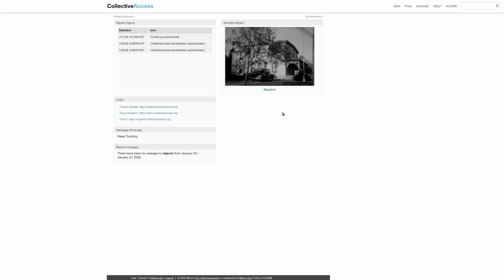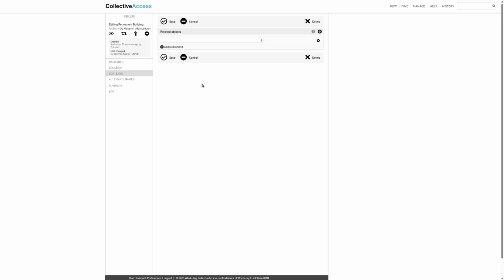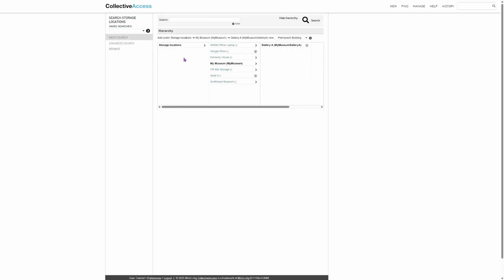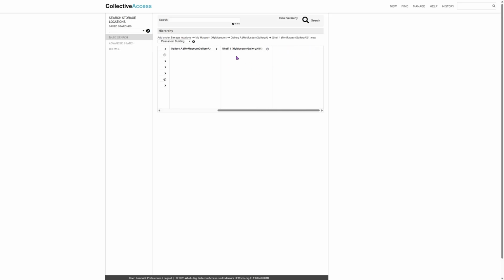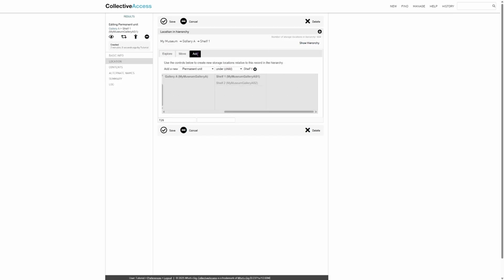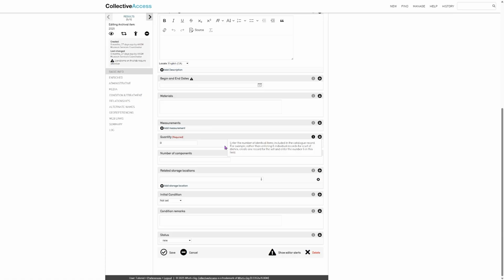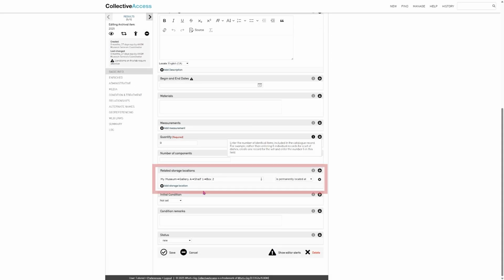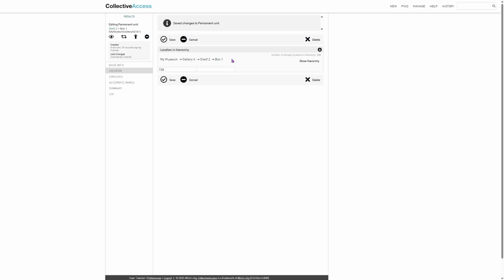Storage Locations in CollectiveAccess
In this tutorial, we will learn about storage locations CollectiveAccess. This tool allows you to track where objects are stored in your museum's collection. We'll learn how to use storage hierarchies, how to add and move objects to a storage location, and more!
Chapters:
0:00 What are storage locations?
0:33 storage location records
1:44 add a new storage location
3:57 add from location in hierarchy
5:00 add from object records
6:14 move a storage location

CollectiveAccess Manuals
English: